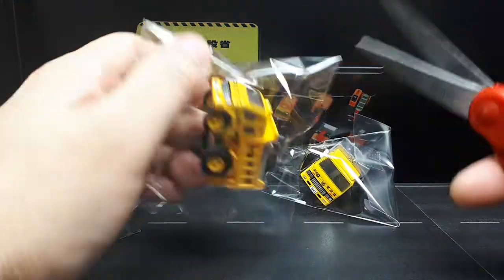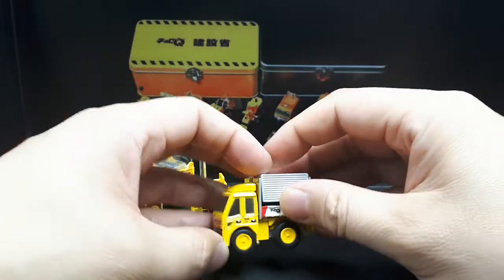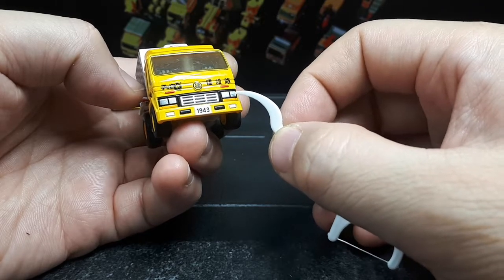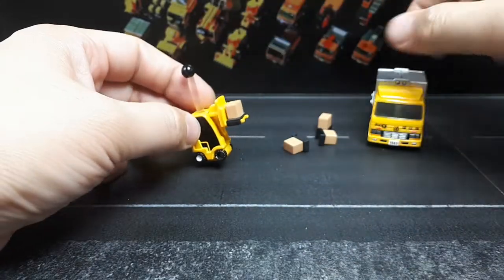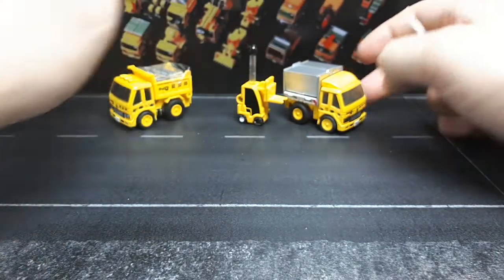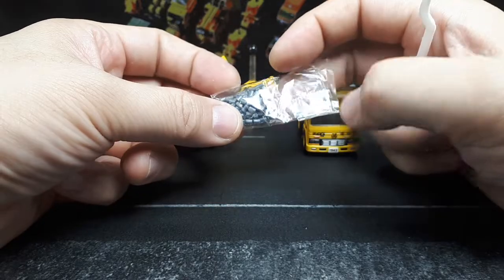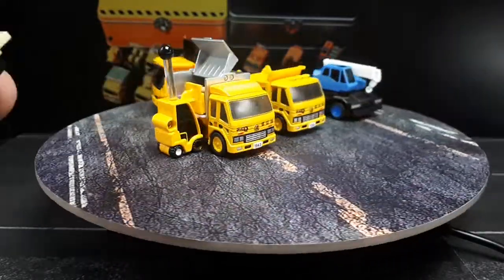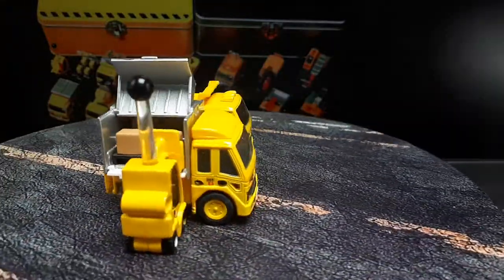Toonedx2 Construction dump cargo trucks forklift by ChoroQ Targa